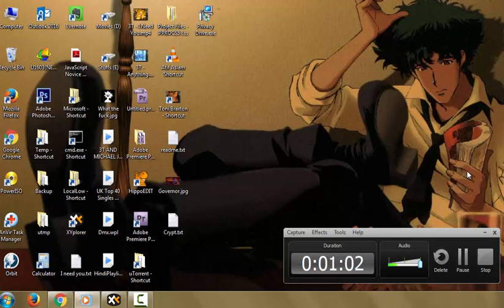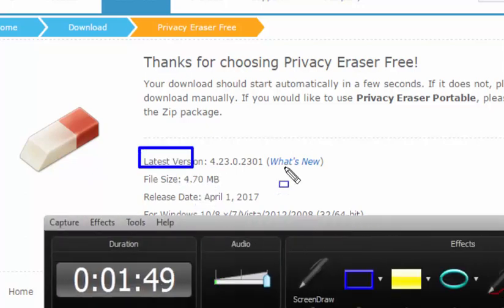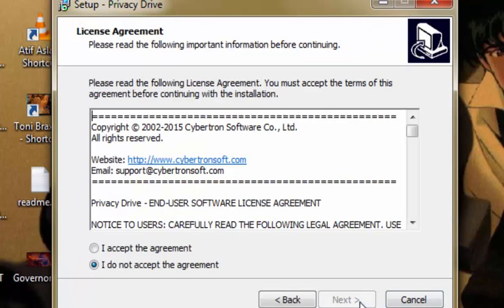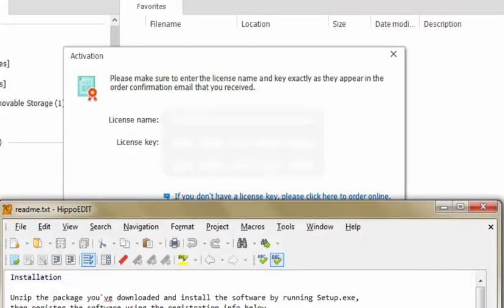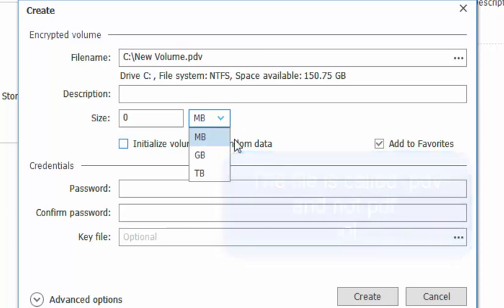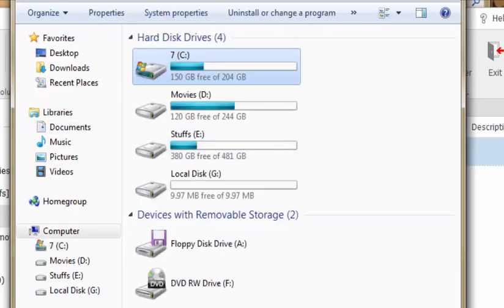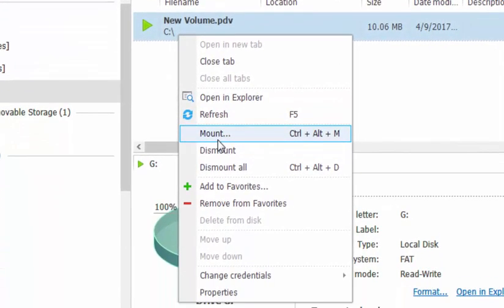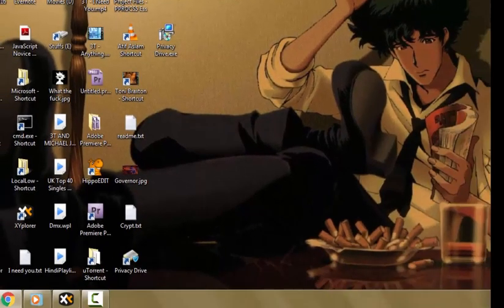Privacy Drive 3.1 Serial Giveaway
Privacy Drive 3.1